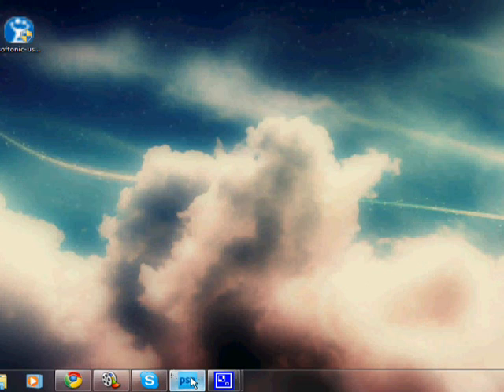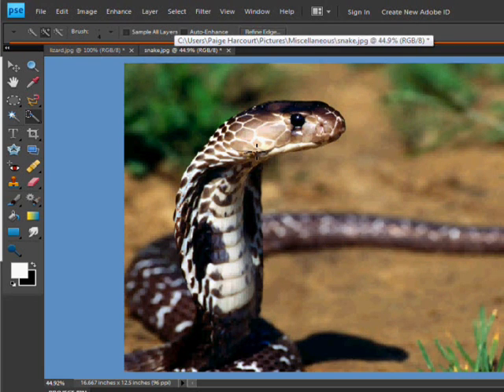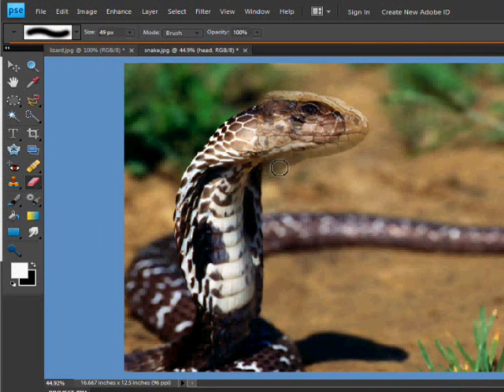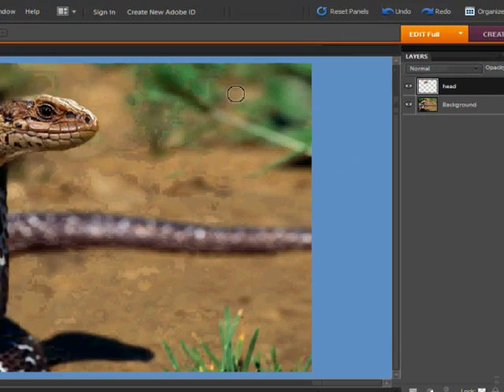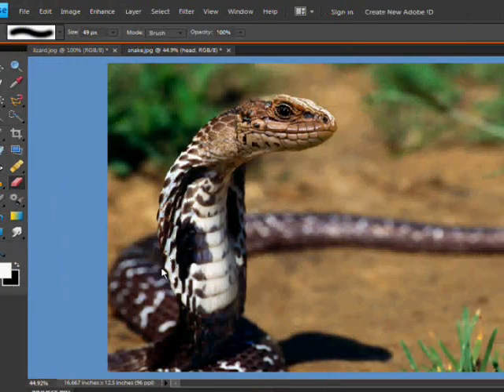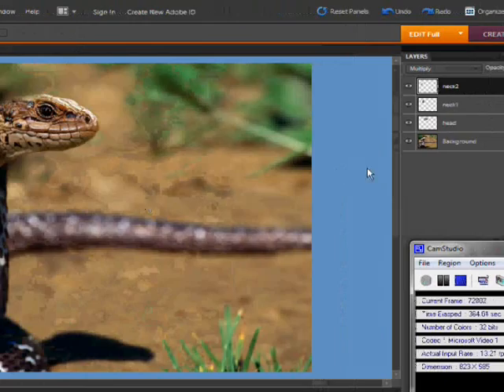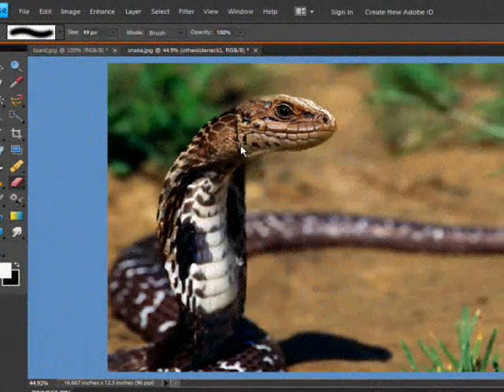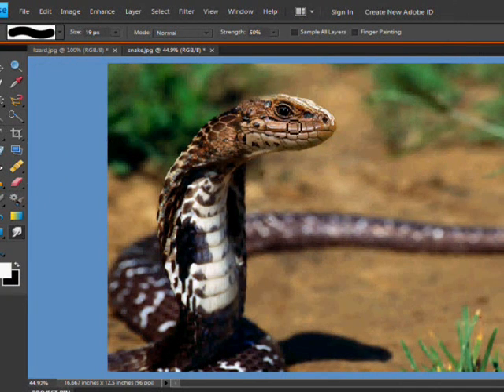How to morph animals on Adobe Photoshop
This is easier than it looks with most animals. Some animals are harder, and you can morph more than one into one animal. If you have ANY questions on how to do this, just comment or send a message. Feedback is appreciated. Thanks!